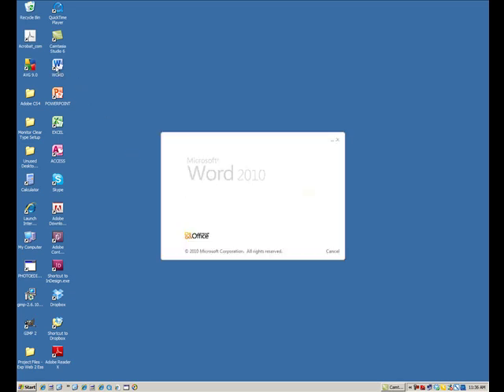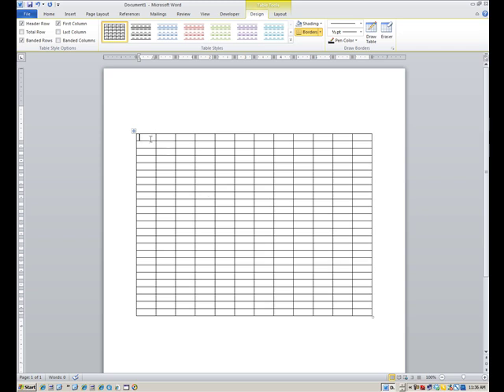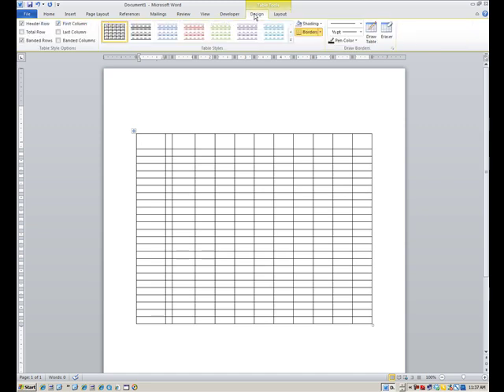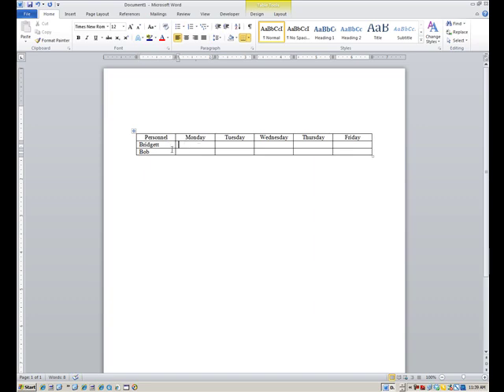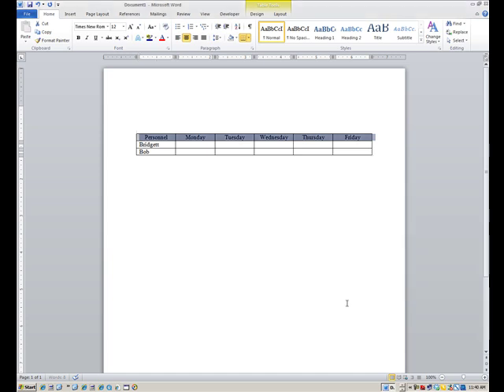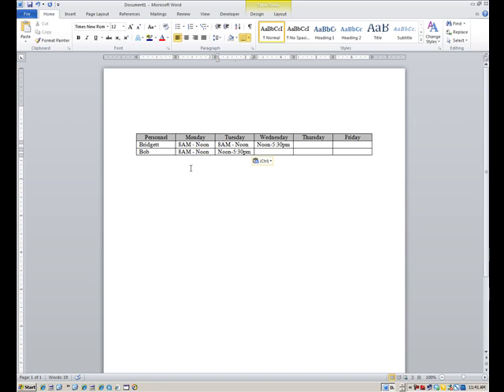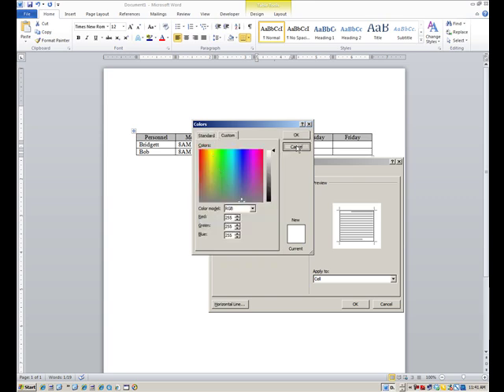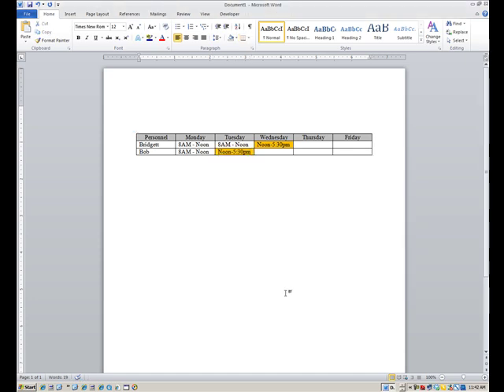Word: How to create a Table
Tutorial on how to create a simple table in Word wth some formatting tools discussed.  For a full list of our videos organized by category